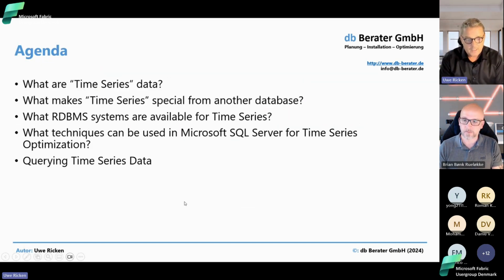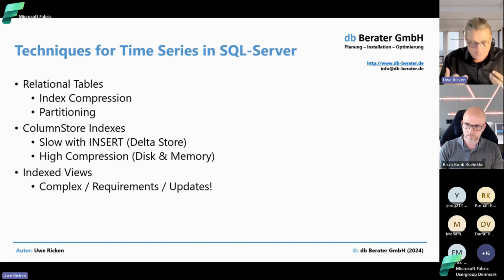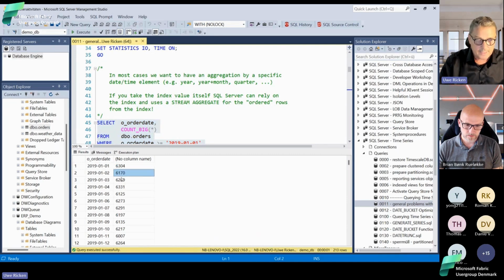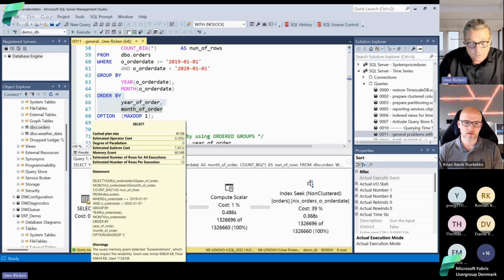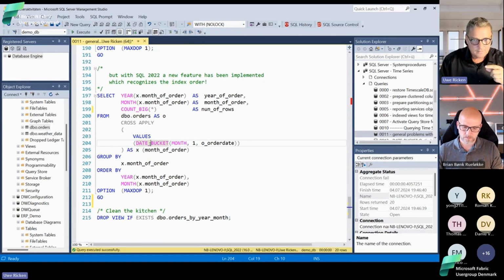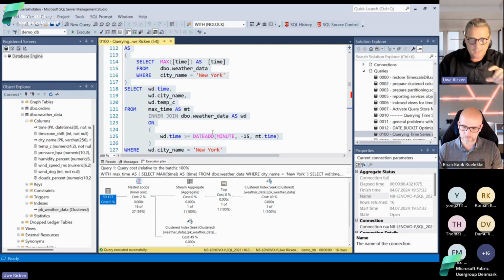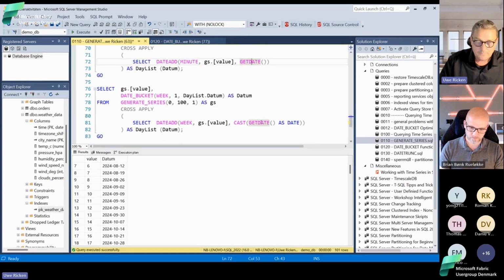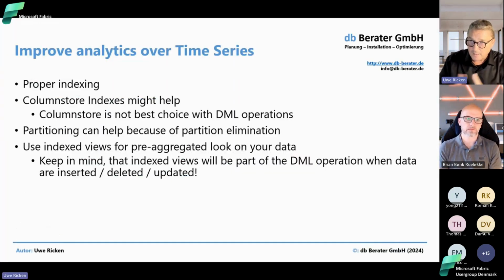Working with time: Timeseries data in SQL Server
Time series data is omnipresent in today's data landscapes. Technical logging, financial transactions or IoT devices all generate data that is typically associated with a timestamp and can be categorized as time series data.

Even tough time series data stem from a plethora of sources, the structure of the data and the queries that are typically executed against this type of data are very similar throughout the different applications. Thus, it makes sense that a whole ecosystem of different databases evolved for working with time series data. The benefits of such specialized databases is that they are equipped with structures for supporting the different types of queries while at the same time providing techniques for the ingress of time series data as a stream of data.
One of the most popular specialized tools for working with time series data is the TimeScale extension for PostgreSQL databases. Installing and enabling this extension will result in the creation of indexes, triggers and procedures that facilitate working with time series data.
In our session, we will take a closer look at time series data and explain the different operations and data structures that can be utilized when working with time series data. We will discuss a strategy for benchmarking the efficiency of working with time series data. Next, we will take a closer look at the TimeScale extension for PostgreSQL and analyze its components. Finally, we will show which of these components can be implemented in an Azure SQL database and which need to be adjusted.

Speaker
Uwe Ricken is working with IT systems since the 90’s. The start of experiences with Microsoft SQL Server came with the assignment for development of membership administration software for the American Chamber of Commerce in Germany. The software has been distributed to five additional European countries. The primary passion for developments with Microsoft SQL Server expanded in 2007 with his engagement as a DBA for Deutsche Bank AG in Frankfurt am Main. After 6 years of operational experiences as a DBA and over 14 years as a developer of complex database models he achieved the “Microsoft Certified Master – SQL Server 2008” certification which “was” the highest technical certification. The year 2013 finished with the first MVP award for his support to the Microsoft SQL Server community in Germany and Europe.

To provide his deep knowledge about Microsoft SQL Server to the interested community Uwe Ricken is blogging since 2010 about his daily experiences with Microsoft SQL Server. His blog posts are in German language only to provide the German speaking SQL community inside views into the technology of Microsoft SQL Server.
Uwe Ricken is a speaker on many international conferences and events and preferred topics are “Database Internals”, “Indexing” and “Development”.